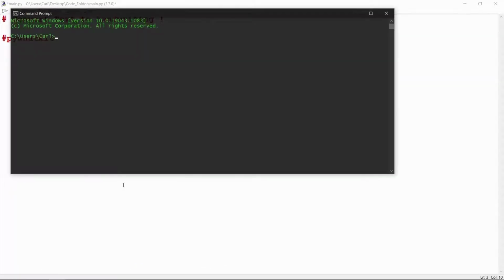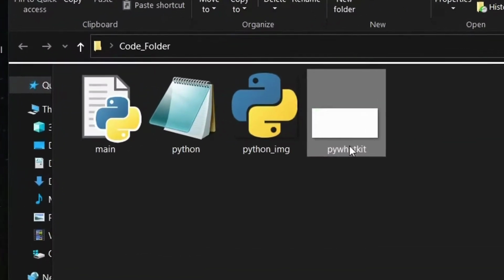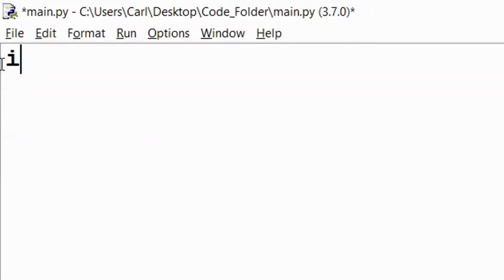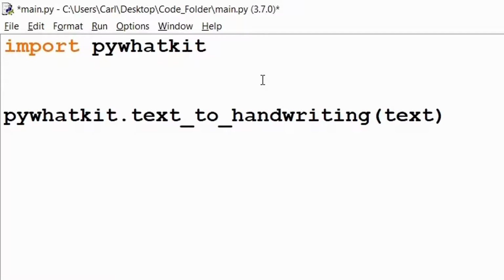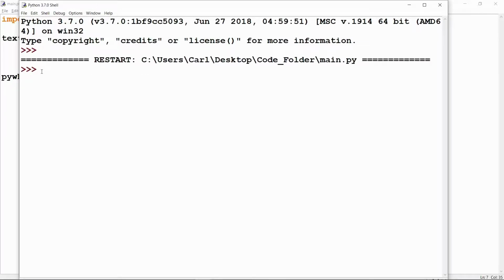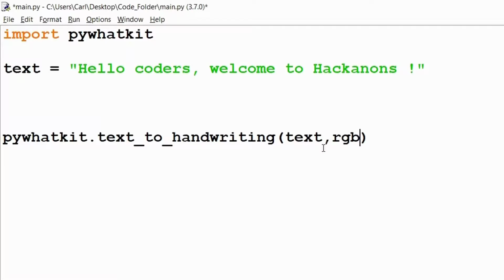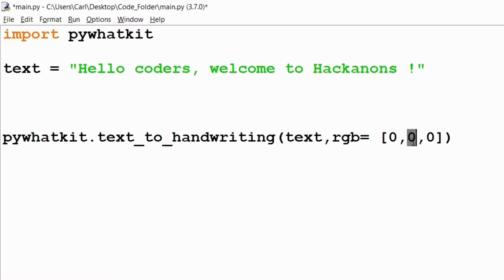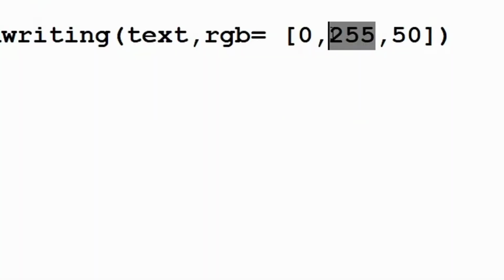Pywhatkit Text to handwriting